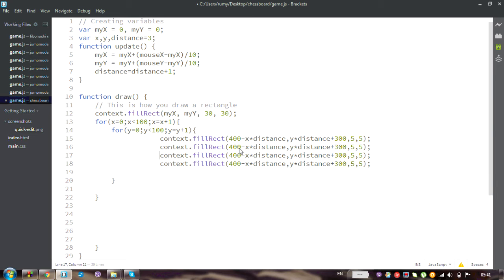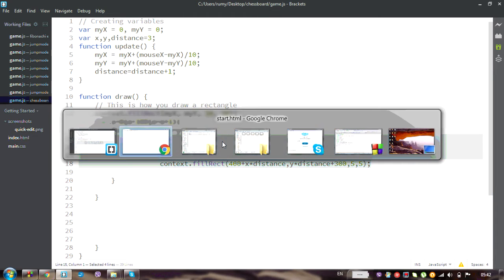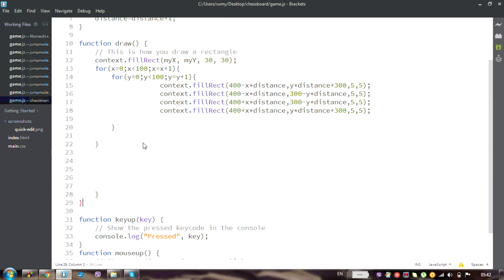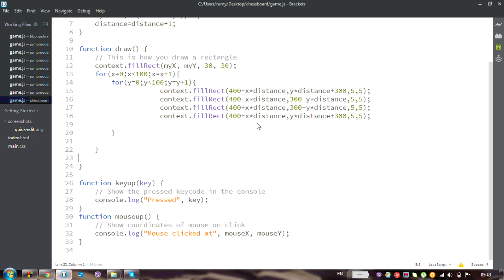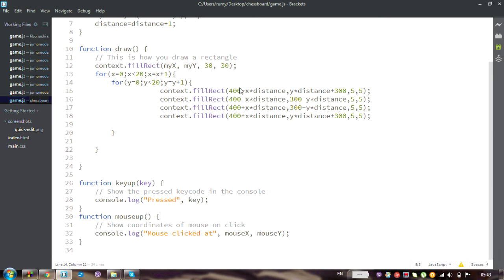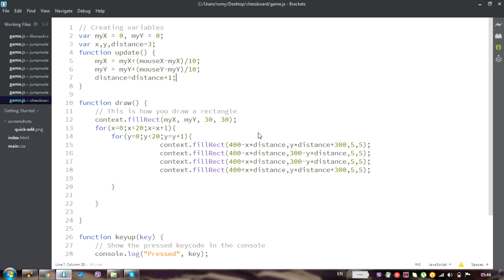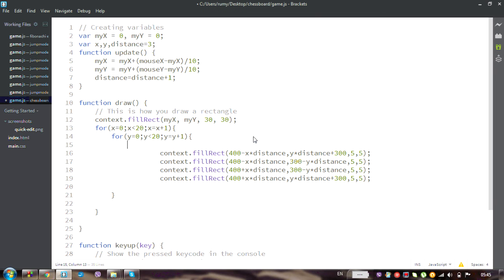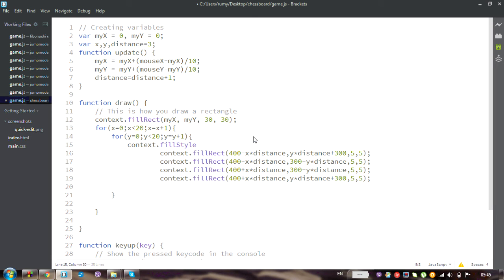Choosing center of our firework - part 2